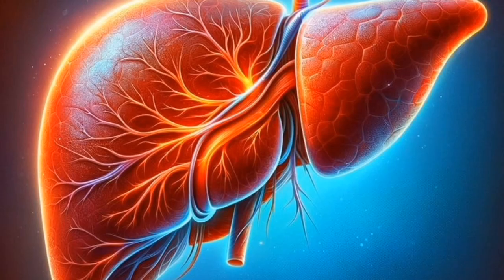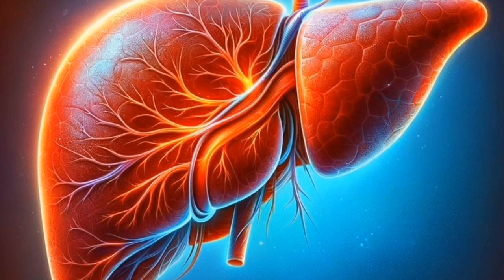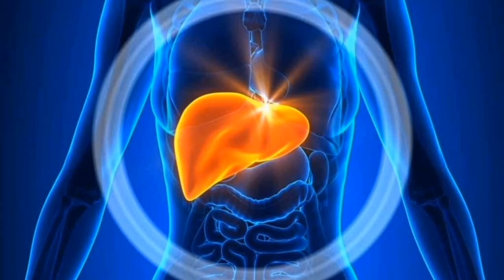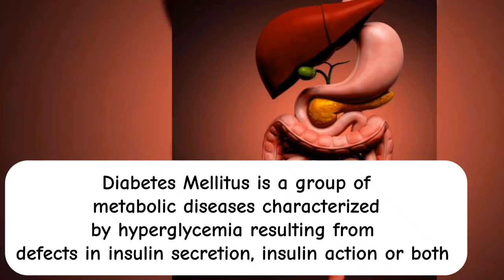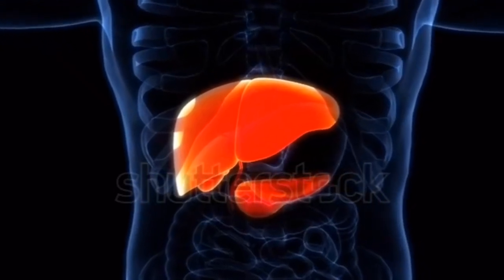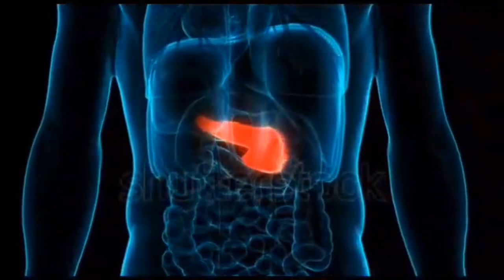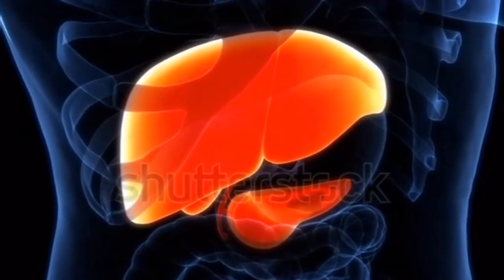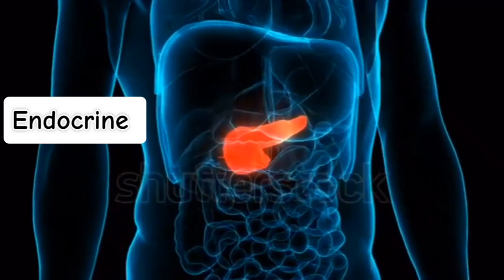Diabetes Mellitus pathophysiology & nursing/ dessert doctor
Diabetes mellitus pathophysiology and nursing nclex lecture review on diabetes type 1 and diabetes type 2. Diabetes mellitus is where a patient has insufficient amounts of insulin to use the blood glucose in the body. Therefore, the patient will experience extreme hyperglycemica. In this lecture, I highlight the key players in diabetes mellitus, causes, different types of diabetes (type 1, type 2, and gestational), complications, and nursing assessment of the diabetic patient.